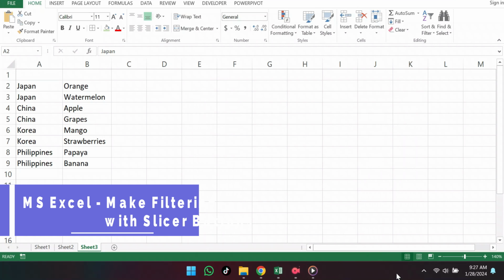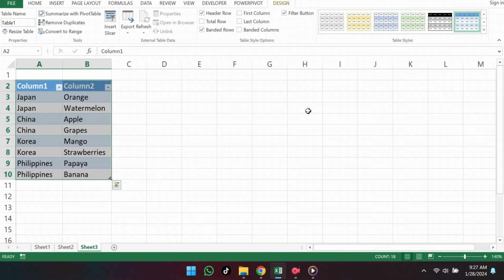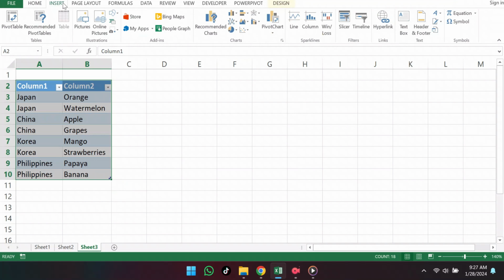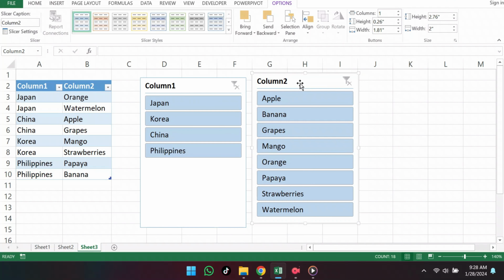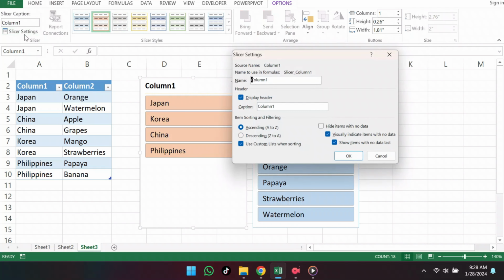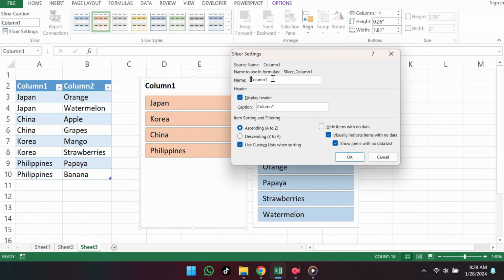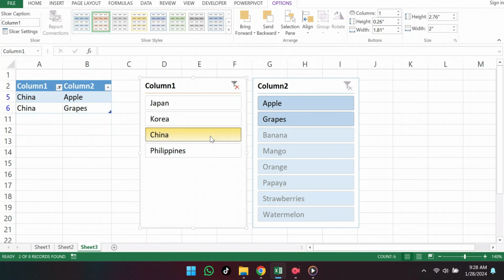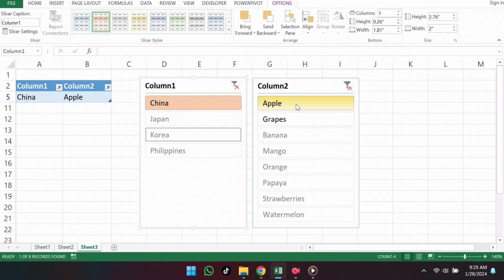How to Use Slicer Buttons for Filtering in Excel | Microsoft Excel Tutorial (2027)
In this video I show you how to apply slicer buttons filter in Microsoft Excel. I show you everything that you need to learn about this software.

Chapters:
00:00:00 - Introduction
00:00:22 - Formatting Data as a Table
00:00:46 - Styling Slicer Buttons
00:01:08 - Editing Slicer Styles
00:01:29 - Filtering Data by Country and Product
00:01:51 - Updated and Interactive Search Feature